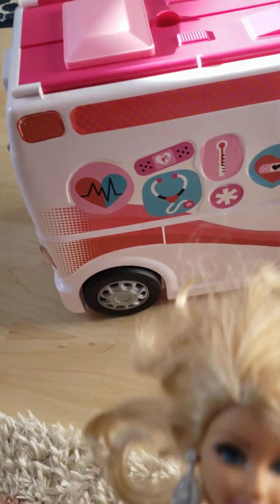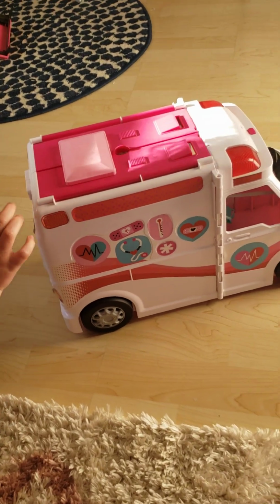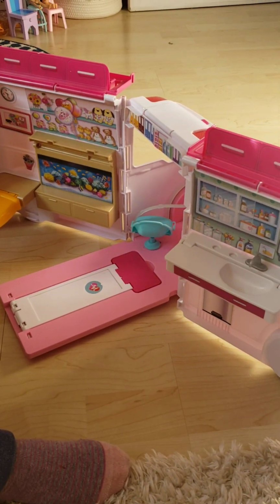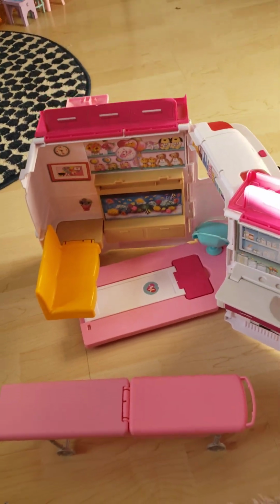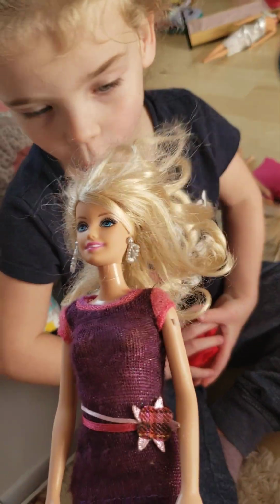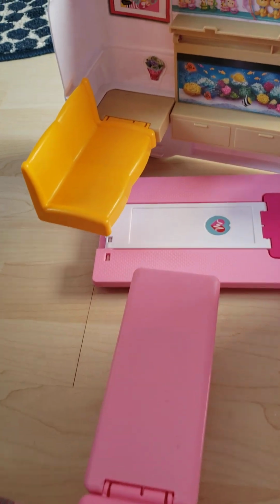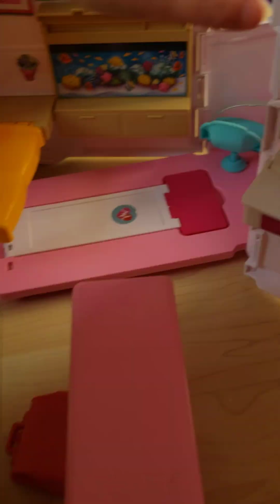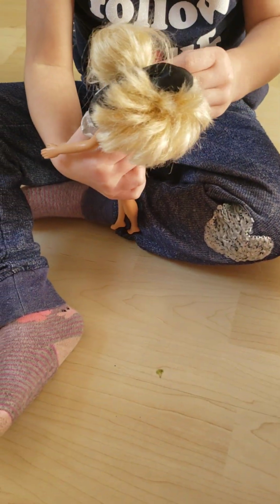Samara's Dolls: Barbie's ambulance!